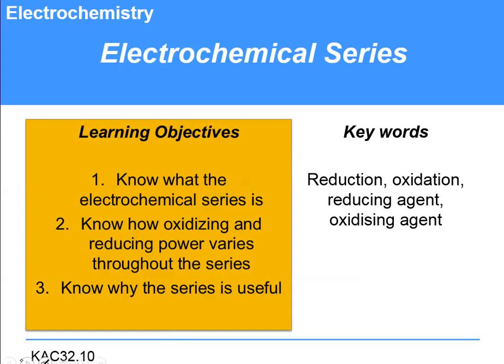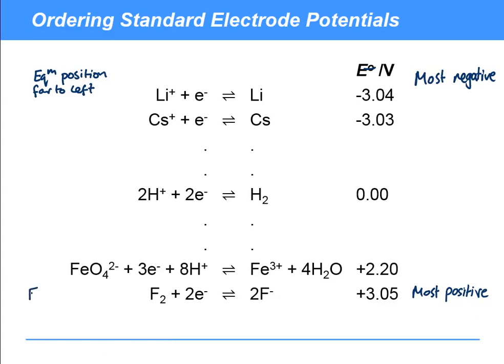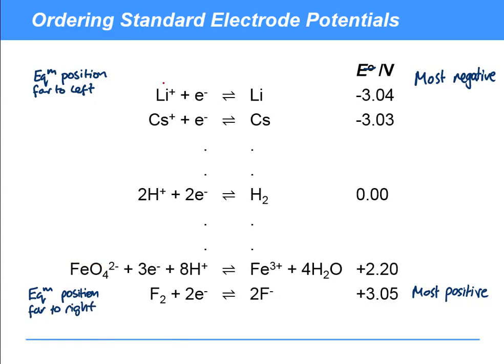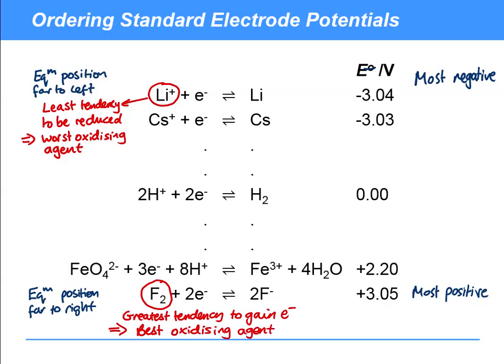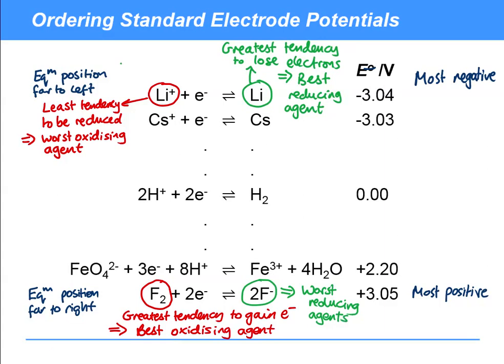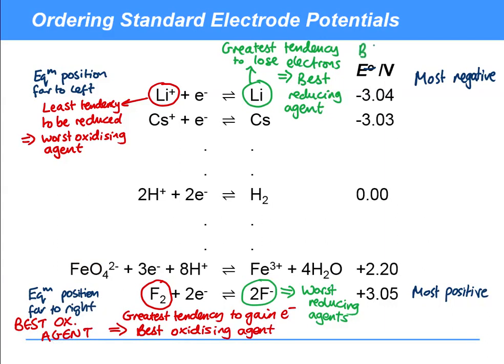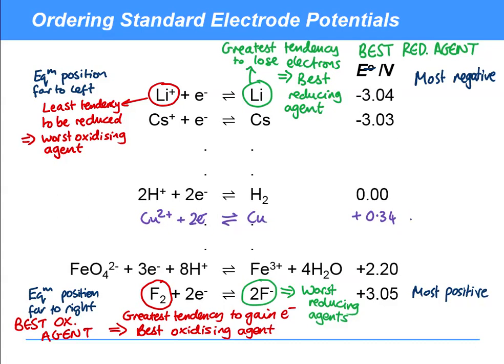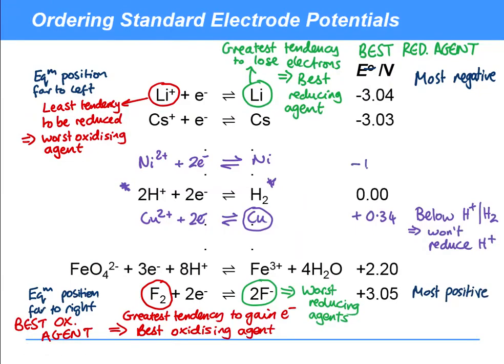KAC32.10 - Electrochemistry: Electrochemical Series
Relating ordering of redox equilibira by their standard electrode potentials to oxidising and reducing power of different species